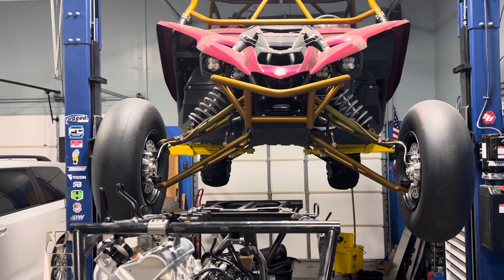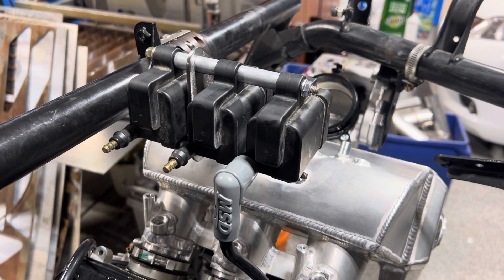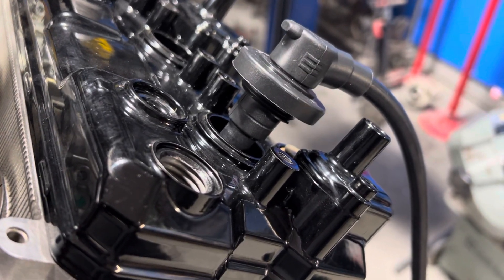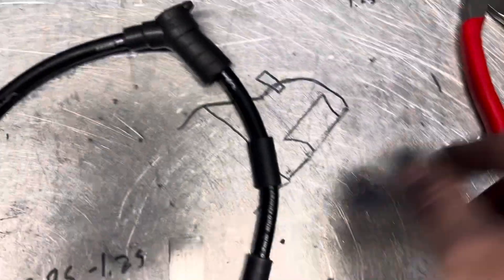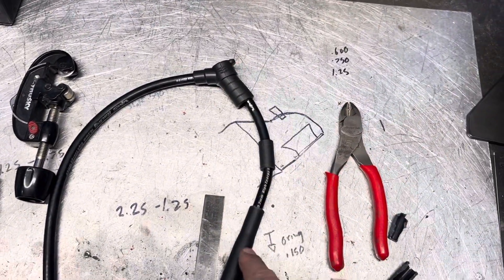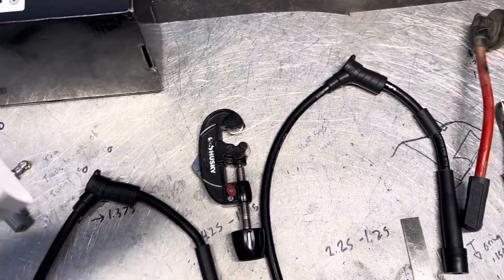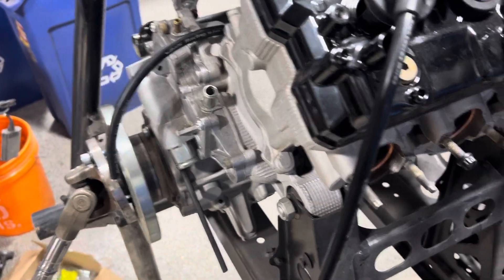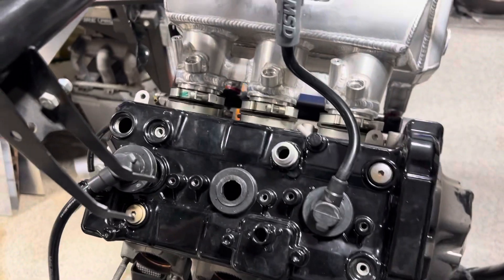Yamaha YXZ1000R spark plug wires for external coils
How to video explaining how to build a set of custom spark plug wires for your Yamaha YXZ 1000R in order to run high performance external coils,